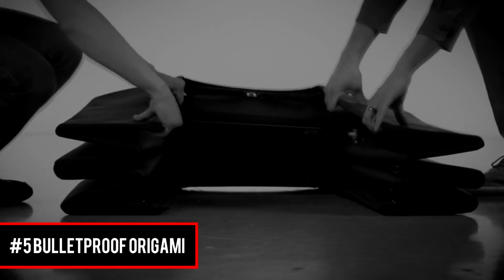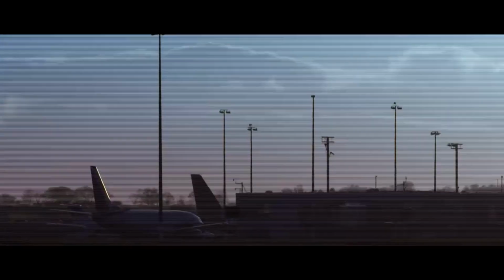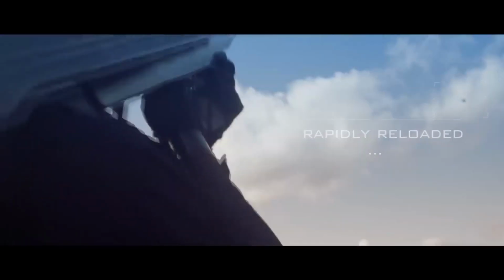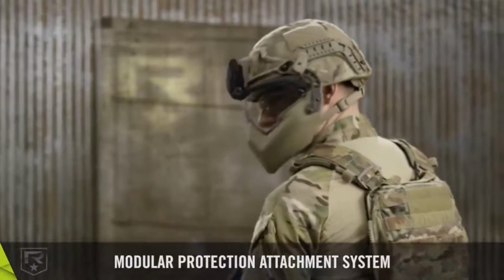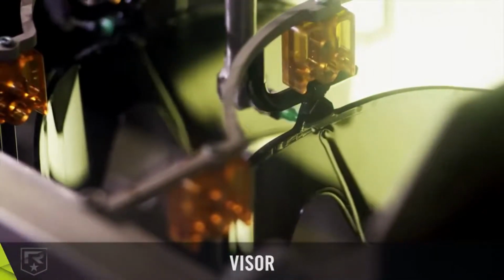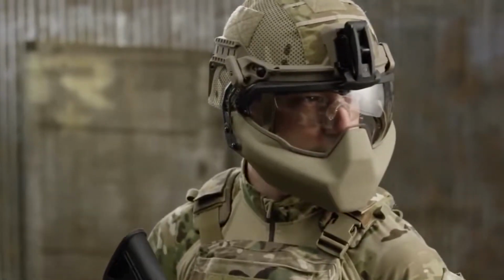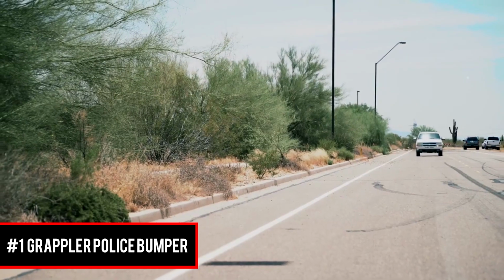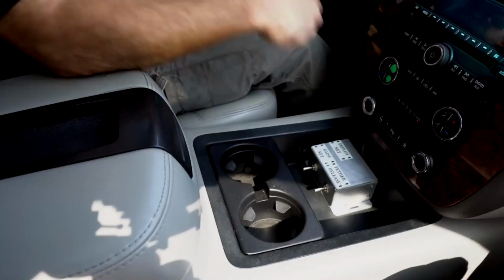Top 5 Best Police Gadgets & Tech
In this video, we will show you our Top 5 Best Police Gadgets & Tech. Enjoy!

Timecodes
0:00 - Intro
0:06 - Bulletproof Origami
1:51 - SkyWall 100
5:05 - Batlskin Viper Helmet
9:07 - Qube
11:46 - Grappler Bumper

This video was focused on presenting tech products and gadgets that may be useful for the police, military, private security companies, etc.